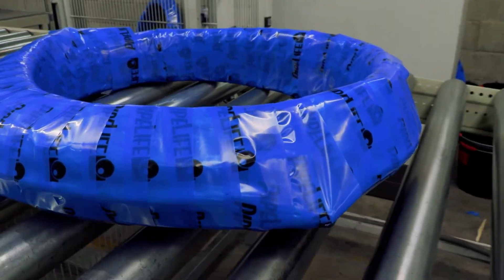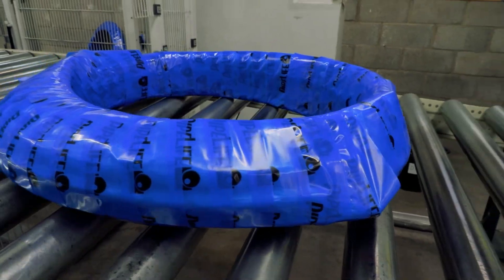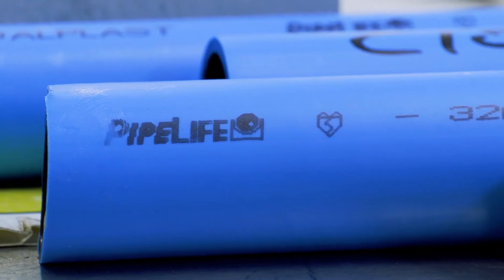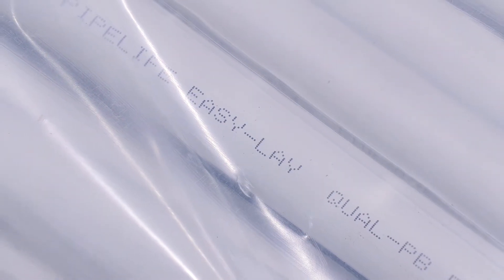Why is our Easy-Lay PB Barrier Pipe cheaper compared to other brands?